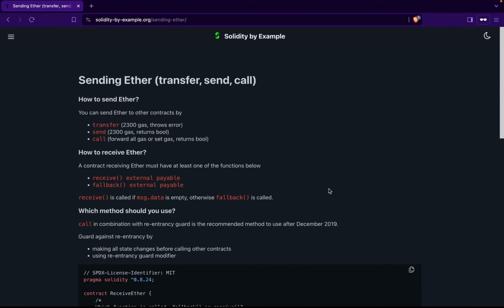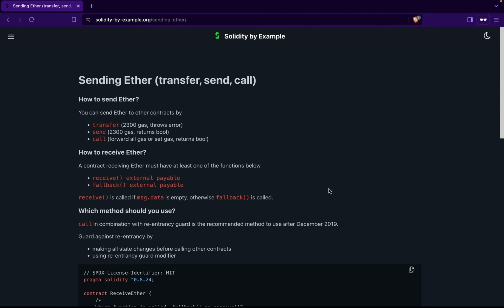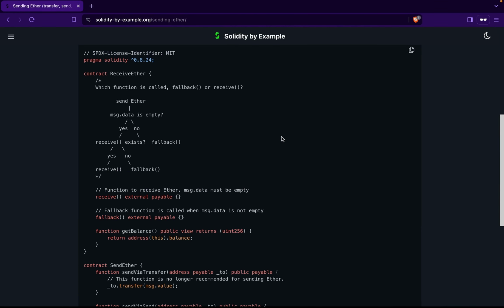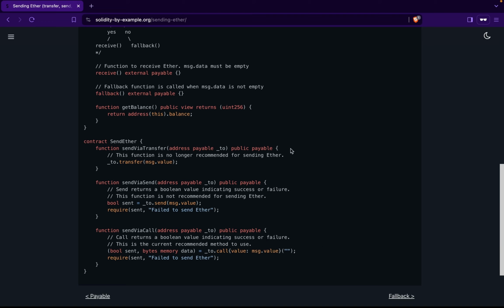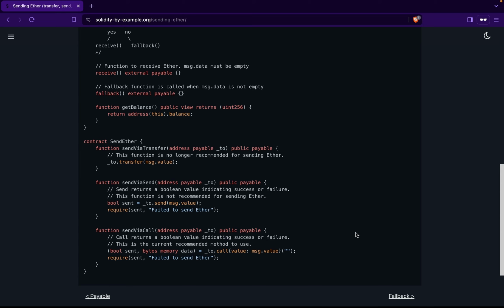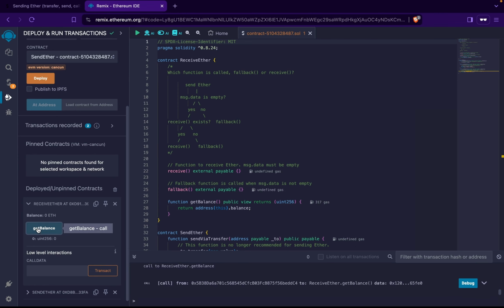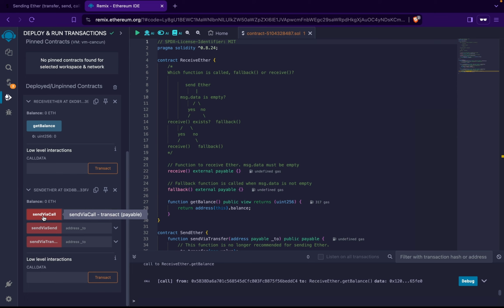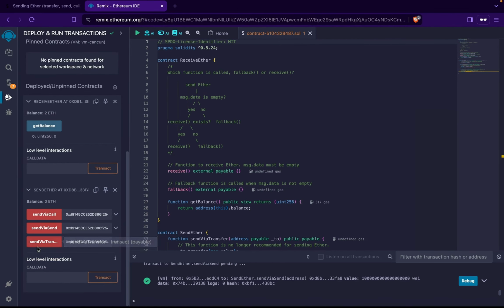30. Solidity Basics - Sending ether